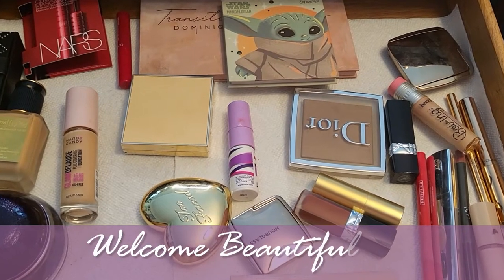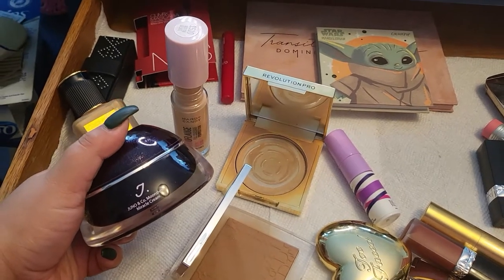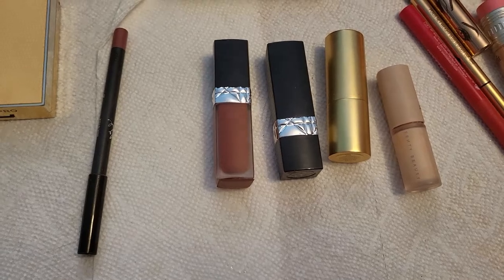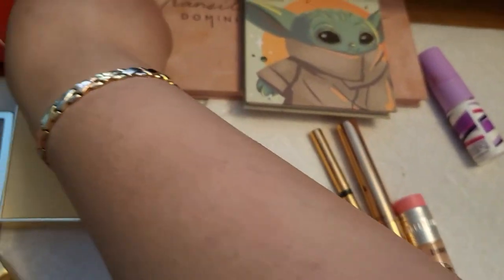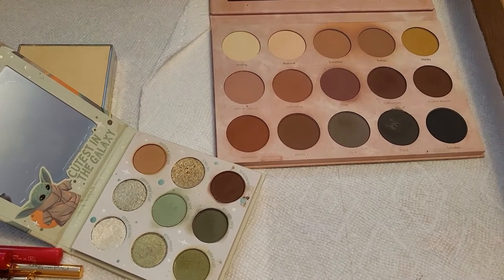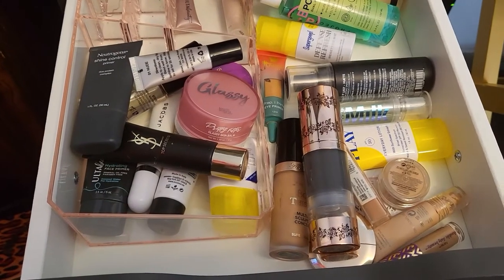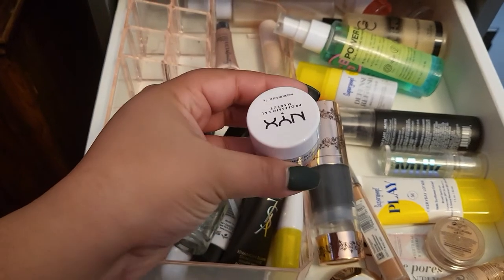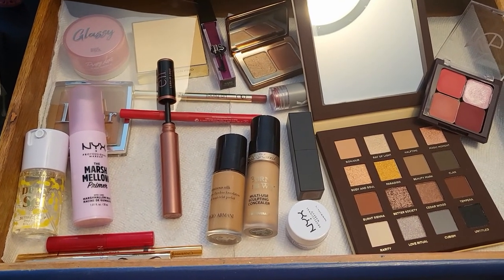What's in my Everyday Makeup Drawer| Shop my Stash December 2021| CosminaBeauty2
Hello Beautiful!

I am so glad I finally had the time to record this video! I have been super busy with school, work and life for the past couple of weeks that I barely had time to do anything, but now that my finals are over, I am back to my normal schedule. Here's what my thoughts were for the products I had in my shop my stash previously and here's what's going in next!
What's in your shop your stash this week?
Doing weekly shop my stash keeps me away from overspending on things I don't need and gives me the newness I need. I did some shopping during black Friday, and I really need to chill for a bit because I really don't need any more makeup.